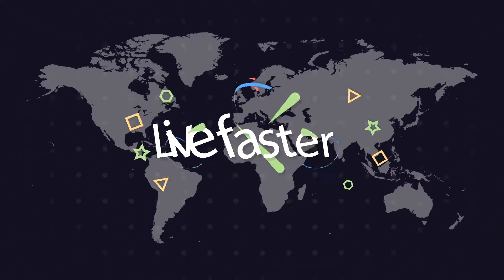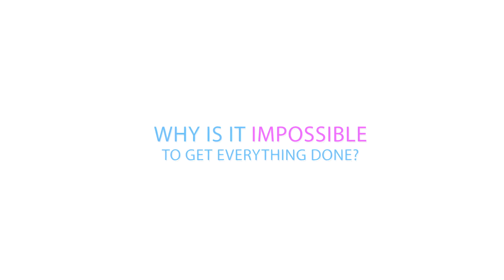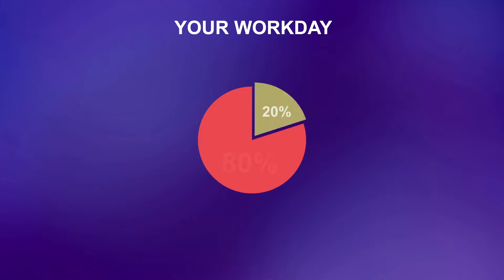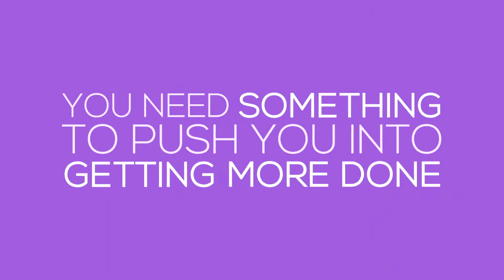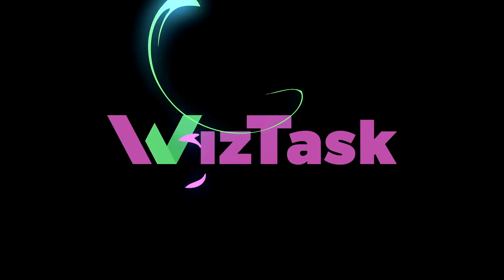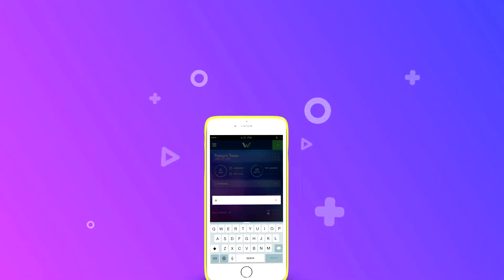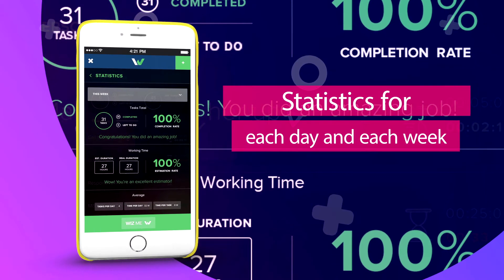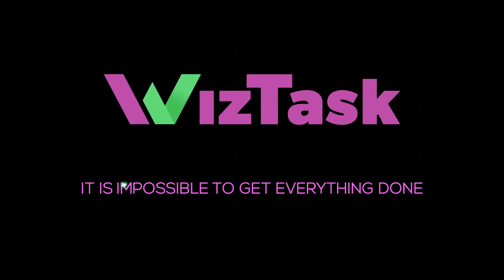WizTask - Task Management App Presentation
WizTask is a Task Management App created in order to help business managers, companies and employees to deal with a great amount of tasks. Using WizTask as your task manager, you can handle your to-do list, share a team calendar, manage a team task list and even see the progress of each task that needs to be done. (see more on wiztask.com)